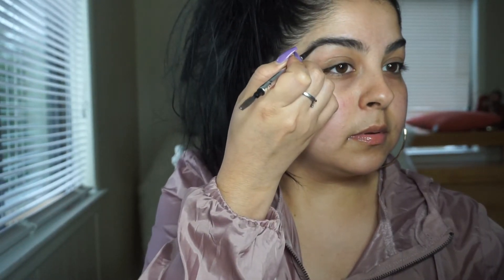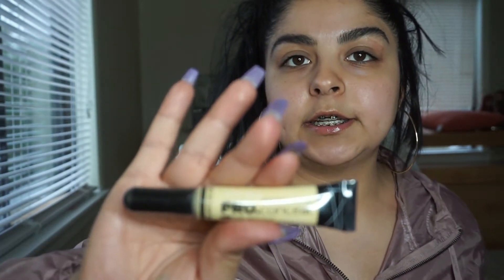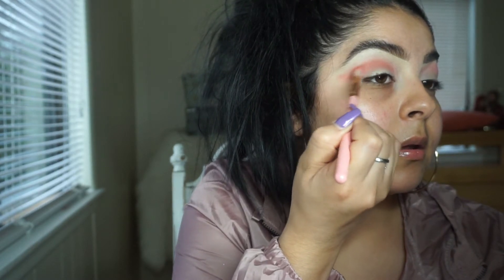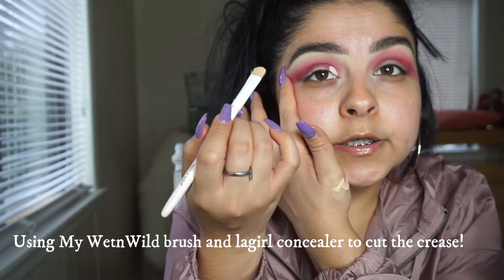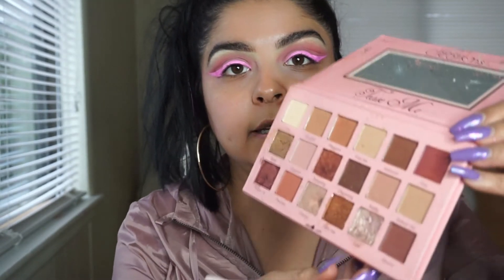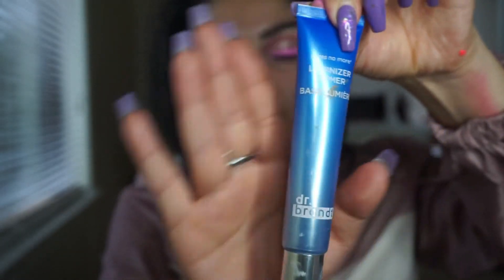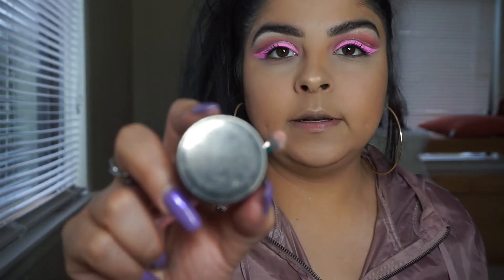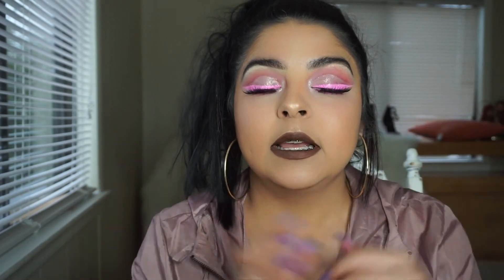VALENTINES DAY PINK GLITTER CUT CREASE!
whats up guys!?? here is my valentines pink glitter cut crease super easy!!
products I used:
.face: ofra cosmetics,hoola bronzer,maybelline and loreal foundations in fit me 122 and infalliable 107,lagirl cool brown concealer
Brows I used Benefit cosmetics my precisely pencil in shade 3
bh cosmetics clear brow gel
Eyes:blush pallet no name and Beauty creations tease me palette
lashes from lasplashcosmetics and white and pink liner also! Suva beauty in Denarua
lips kylie cosmetics true brow!